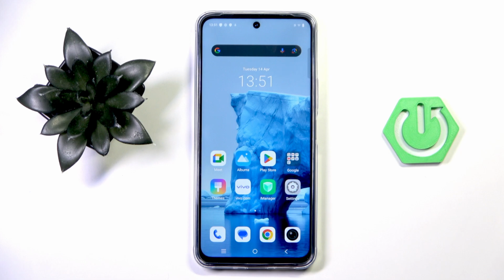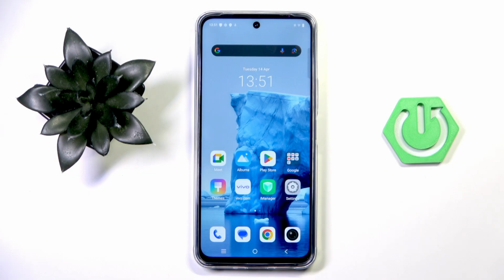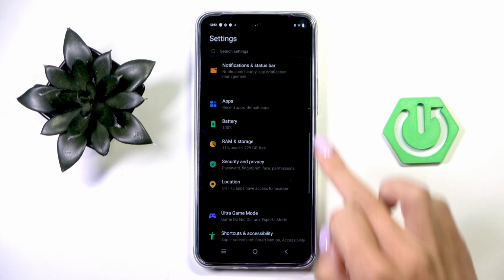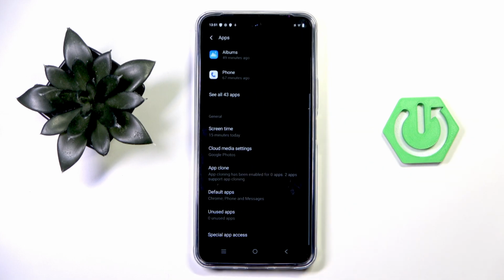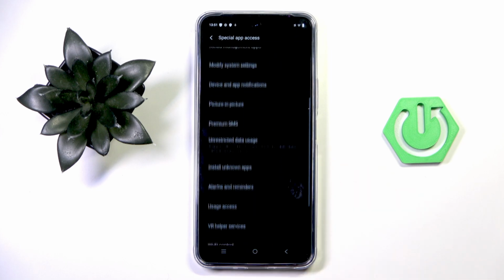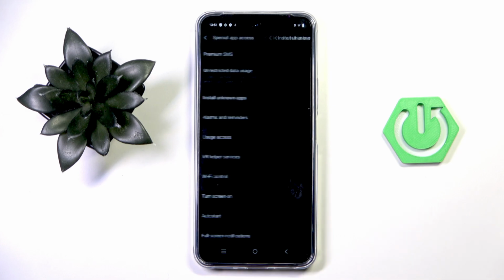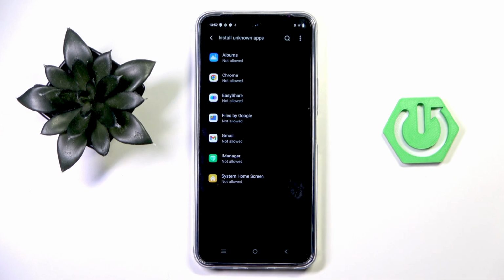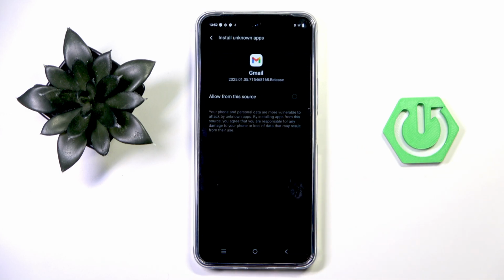VIVO Y31 – How to Allow Unknown Sources (Install Unknown Apps)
In this short step-by-step video you will learn how to allow apps from external sources on the VIVO Y31 so you can install APKs not downloaded from Google Play. I show the exact path in Settings, how to open Apps, where to find Special app access, and how to use the Install unknown apps option to give permission to a specific app (for example Gmail or your file manager). The video also explains the security warning and gives quick tips to stay safe after enabling this permission.

How to allow unknown sources on VIVO Y31?
How to enable Install Unknown Apps on VIVO Y31?
Where is the Install Unknown Apps setting on VIVO Y31?

0:00 Intro
0:05 Open Settings & go to Apps
0:16 Enter Special app access
0:20 Tap Install unknown apps
0:31 Select the app (e.g., Gmail) and toggle Allow
0:35 Security warning and safety tips
0:46 End & subscribe